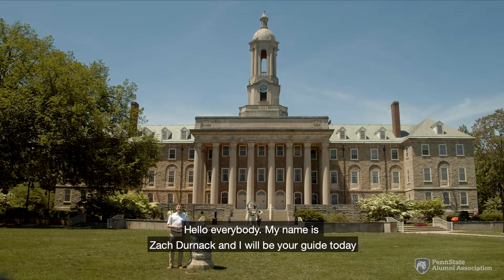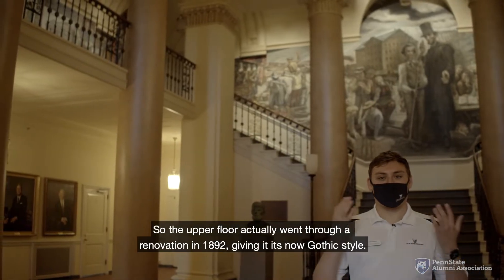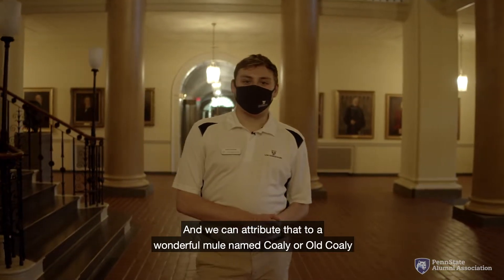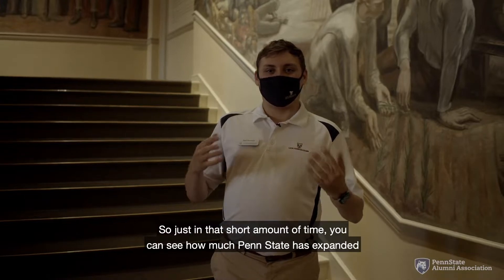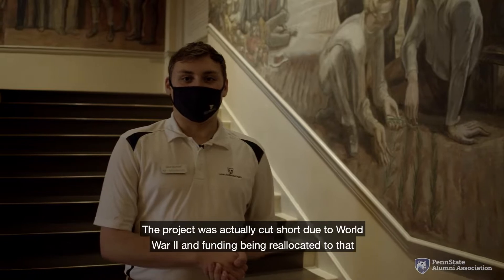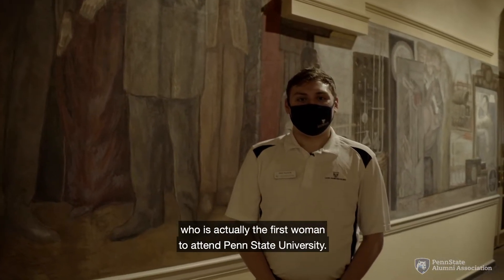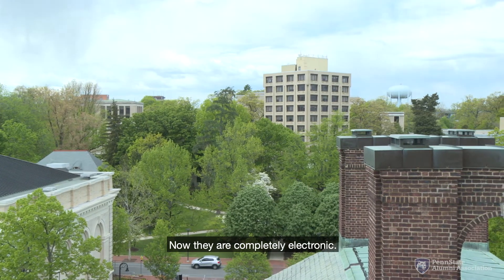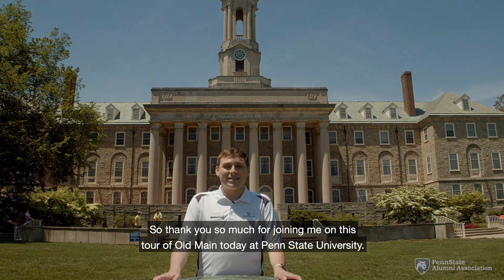Virtual Bell Tower Tour (Captioned)